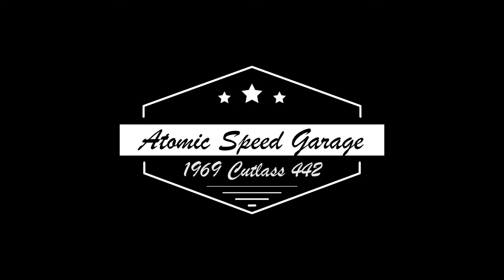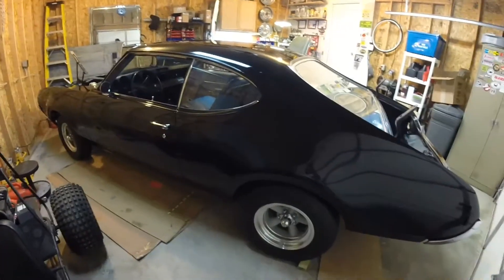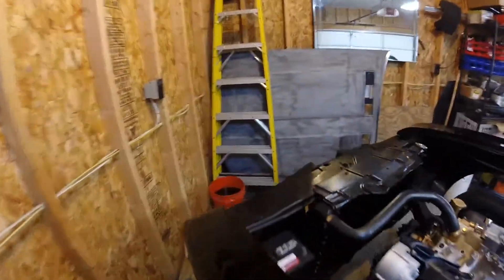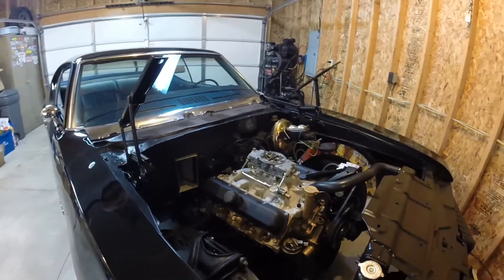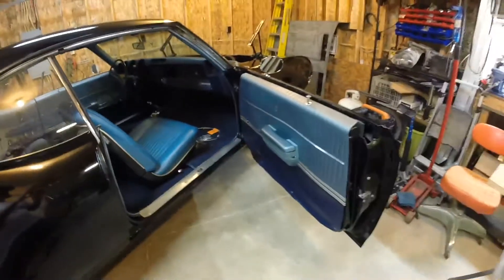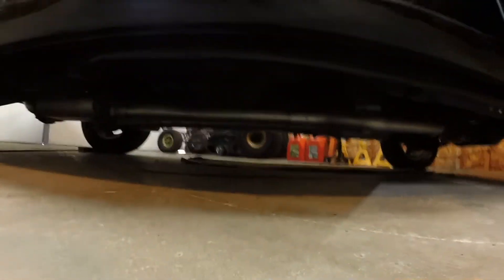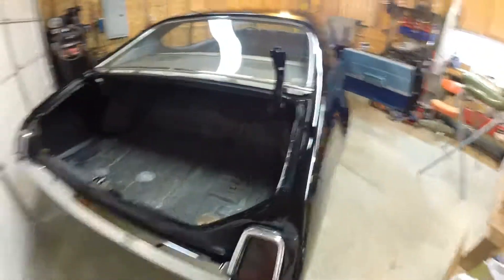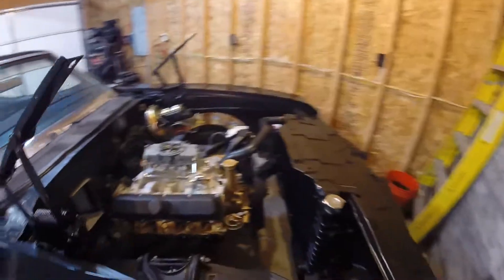1969 Oldsmobile Cutlass 442 | Muscle Car project walk around | EP. 1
Here's a project walk around a 1969 Oldsmobile Cutlass 442 I'm getting ready to wrap this one up watch along as I finish hanging all the cool fun stuff and send it down the road thanks and give me a thumbs up if you like this video and subscribe to see more.